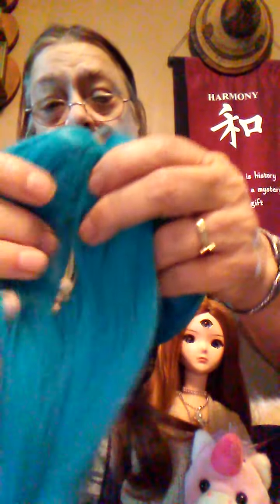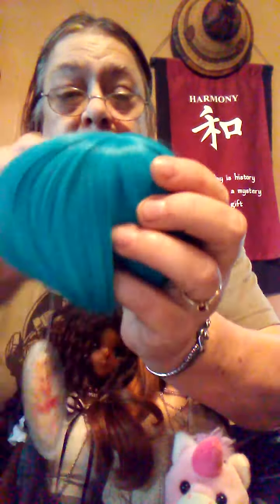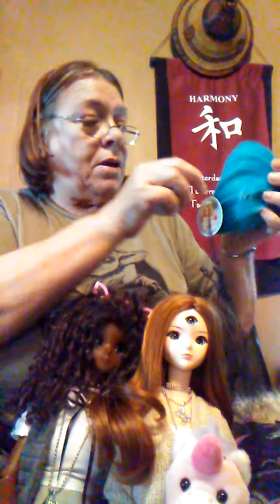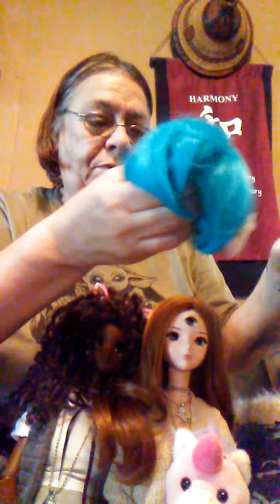Prophecy and Sassy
on my dolls